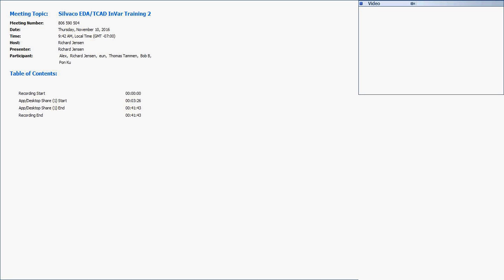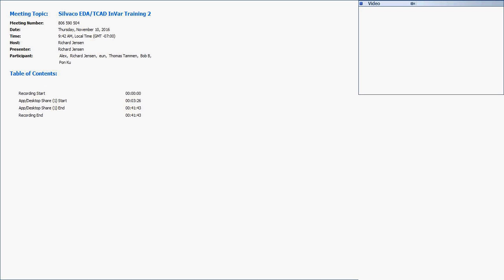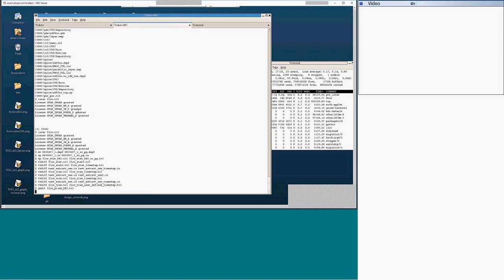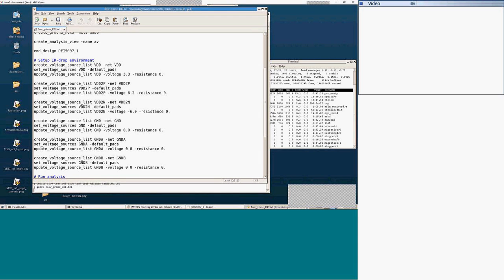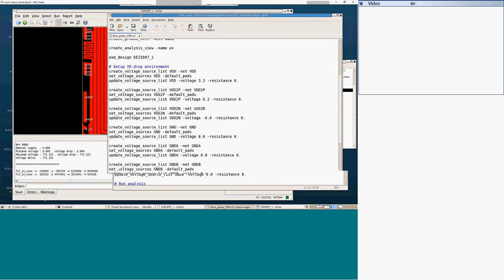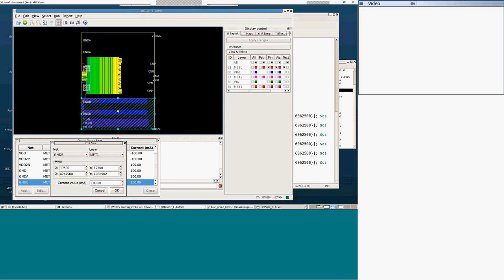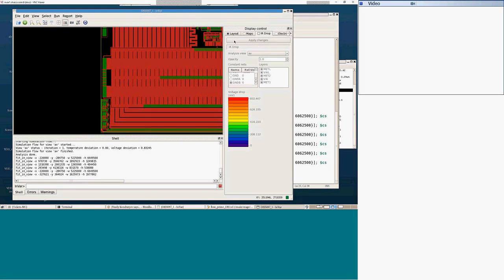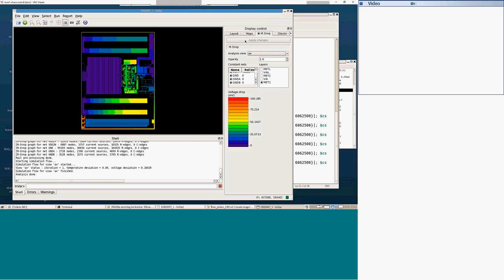Silvaco EDA TCAD InVar Prime 20161110 1642 1